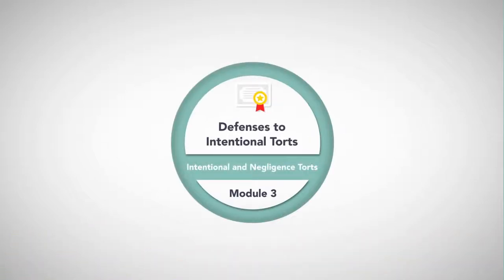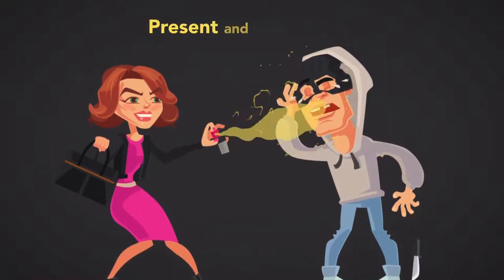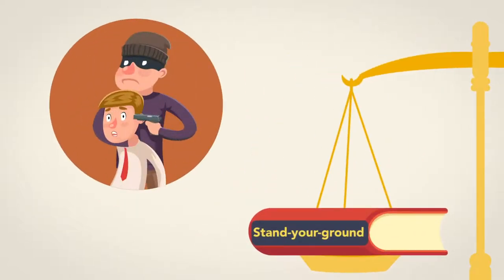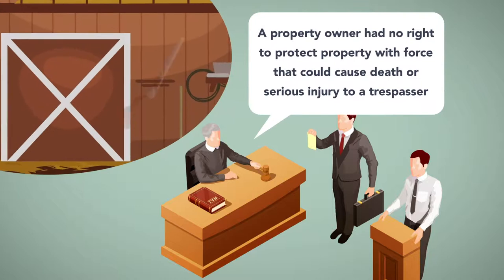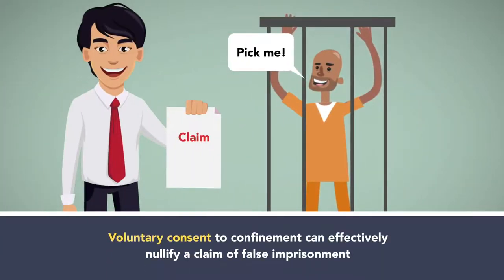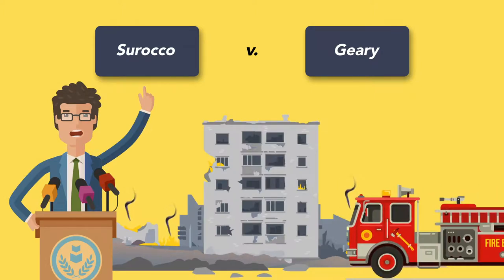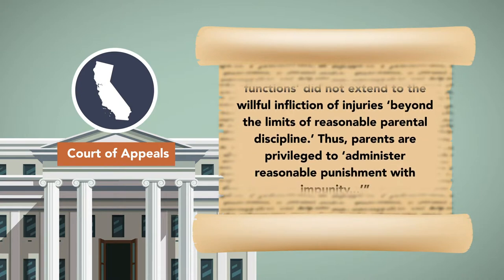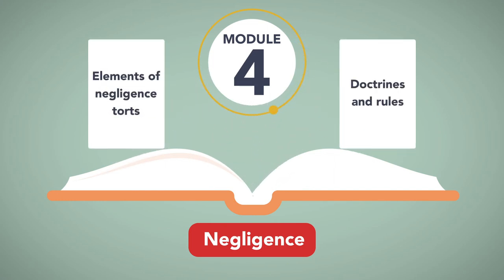Defenses to Intentional Torts: Module 3 of 5